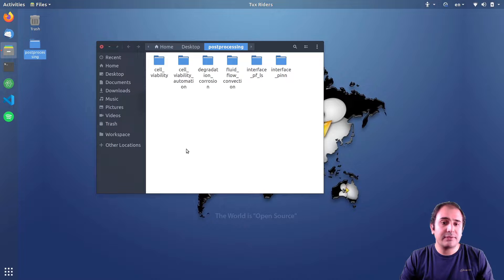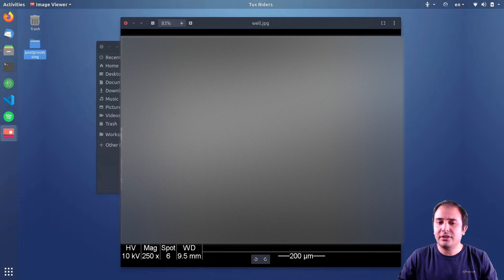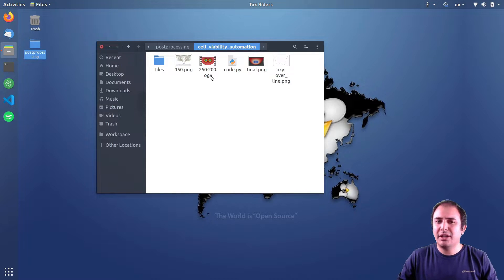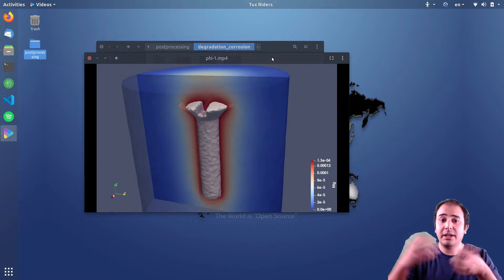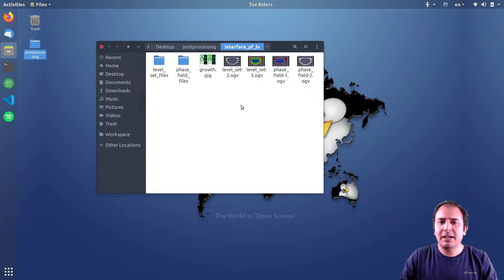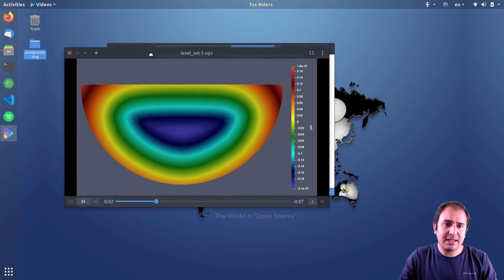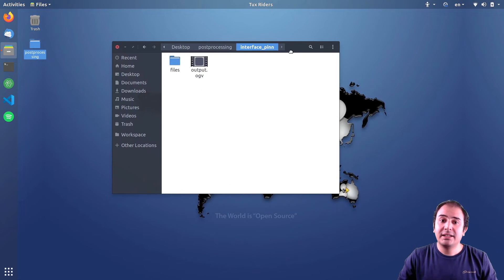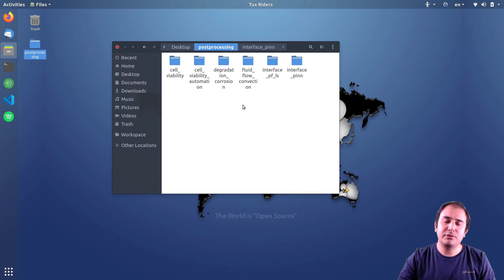[ParaView Postprocessing 1] Introducing Postprocessing Projects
Post-processing is usually the last (but definitely not least) step of a scientific computing project. In this series, you will see some examples of employing ParaView for analyzing and post-processing the results of various types of computational simulations.

ABOUT THE BLURRY PART: I didn't know that I'm not allowed to use the image, so I made that part blurry for now. After the work gets published, I will remove the blur.

Codes and Resources:
In order to follow the videos and reproduce the output, you need the raw simulation results.